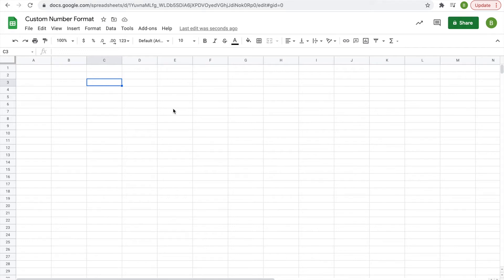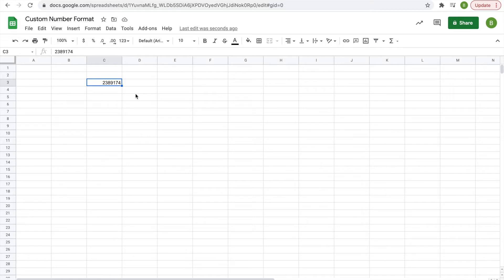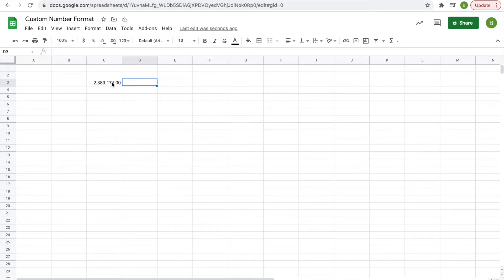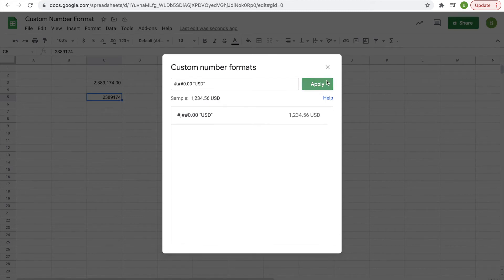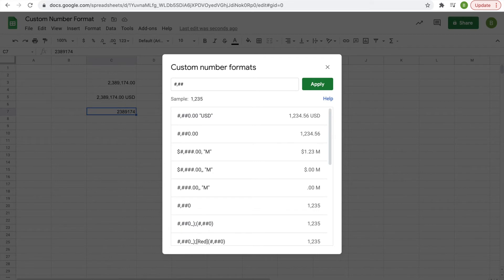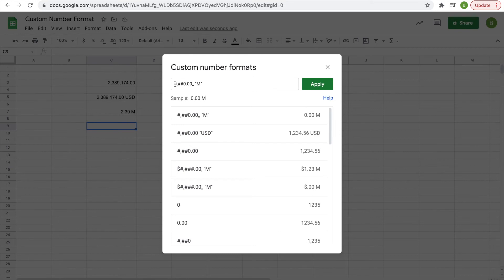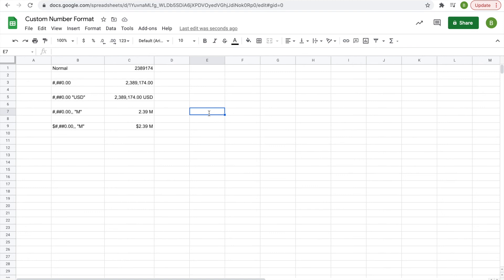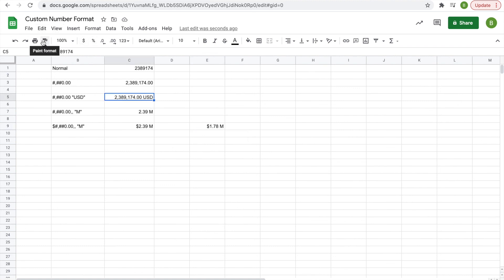CUSTOM NUMBER FORMATTING OF MILLIONS IN GOOGLE SHEETS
Custom Number Formatting in Google Sheets is very open ended and allows many options. In this video we will discuss how to take a large number and make it easier to view by adding comma separators, decimal places and other symbols.